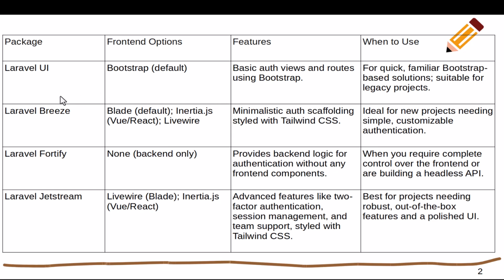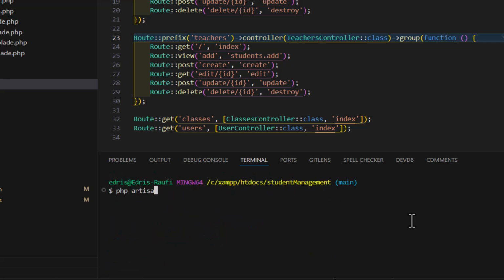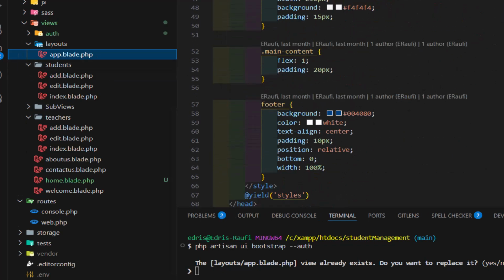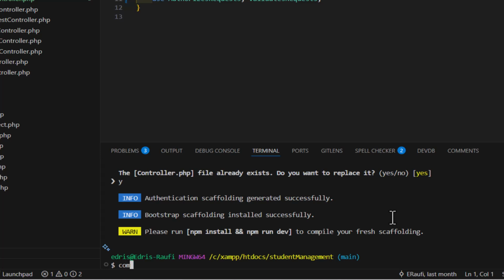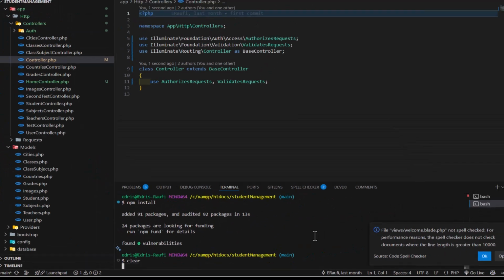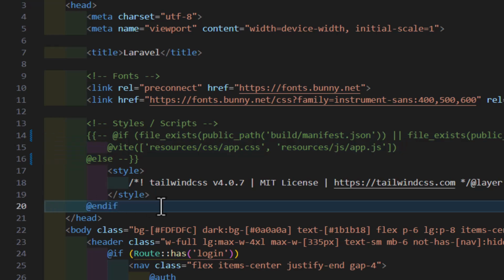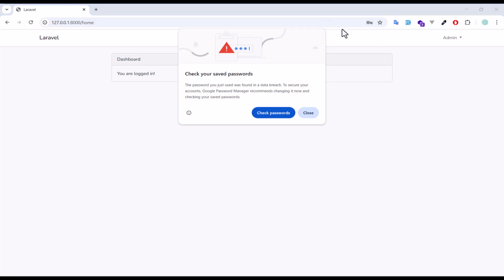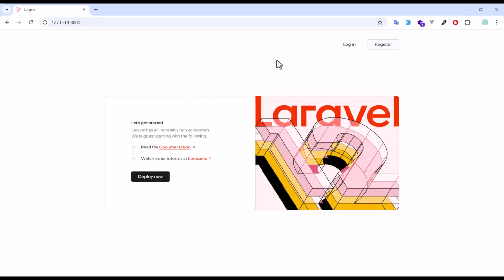Laravel 12 UI Bootstrap Authentication | Simple Login & Register System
In this Laravel 12 tutorial, we’ll set up authentication using Laravel UI with Bootstrap — the classic and beginner-friendly way to scaffold login and register features in Laravel.

🔹 What You’ll Learn:

How to install and configure laravel/ui

Scaffolding auth views with Bootstrap styling

Setting up login, registration, password reset, and logout

Running authentication routes and testing the UI

When to use Laravel UI vs. other auth packages

This method is perfect for those who prefer traditional server-side rendering and want a quick, clean solution using Bootstrap.

👉 Laravel 12 Series